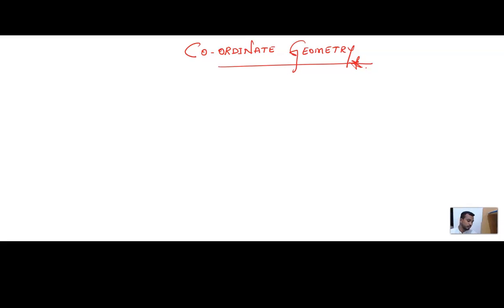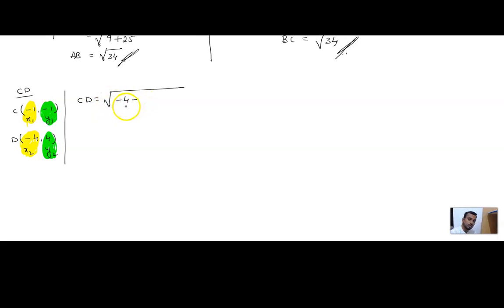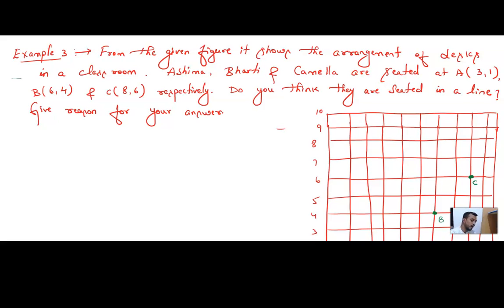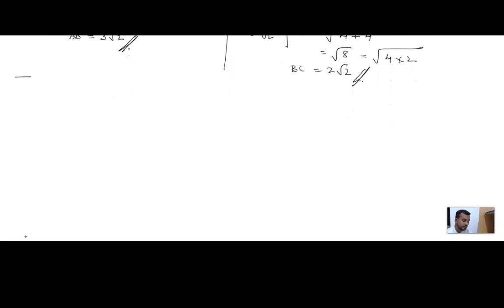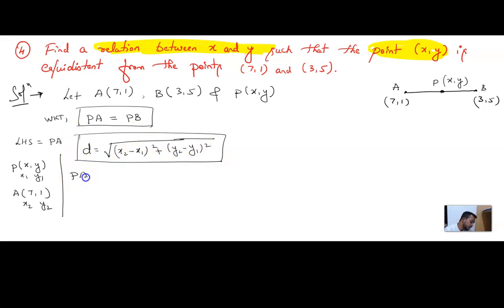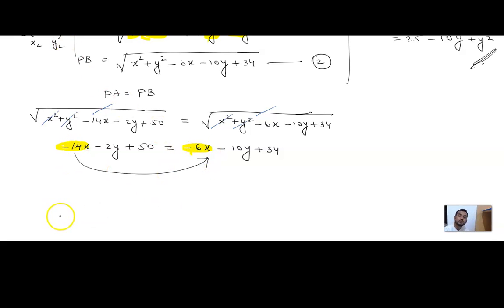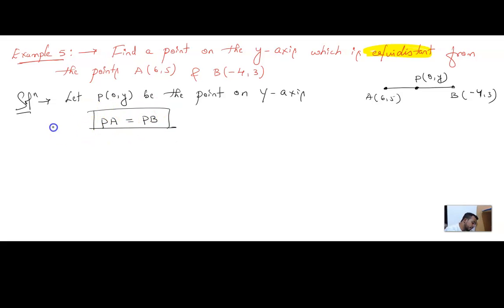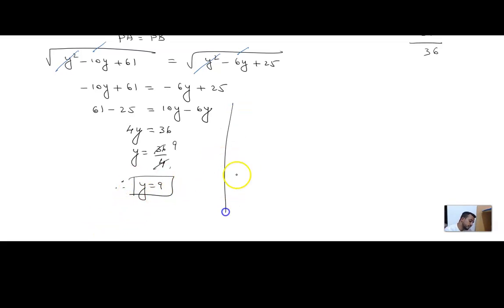coordinate geometry class 10 | part 2 | full chapter | Shah Sir Classes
We have covered in this session worked examples from Question 2 to Question 5 in detail of Coordinate geometry with more interesting facts

Branches: TANNERY ROAD / SHIVAJI NAGAR, BANGALORE